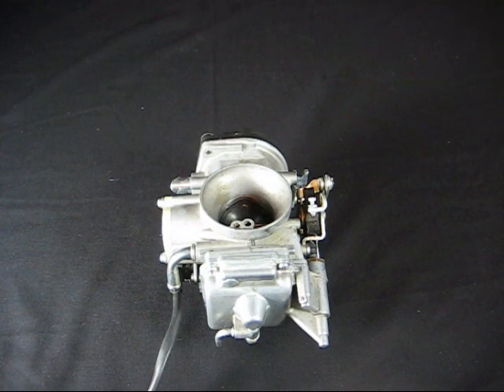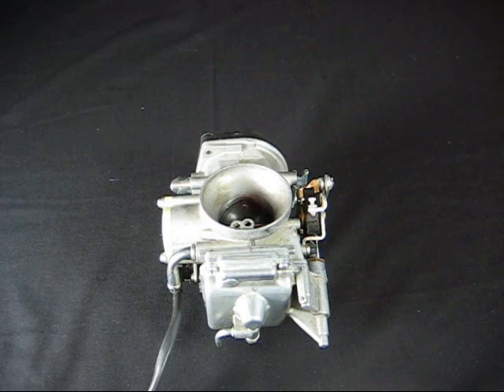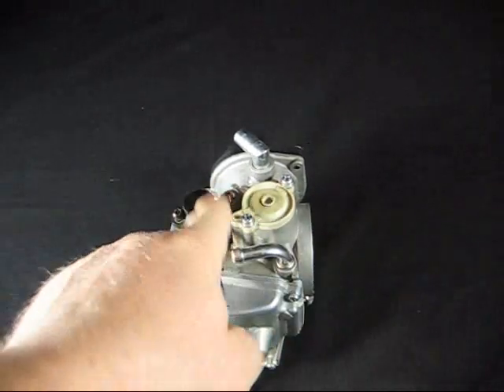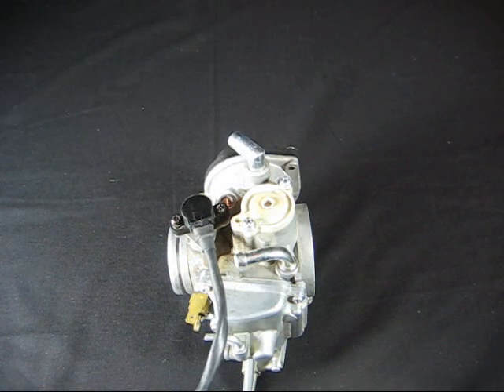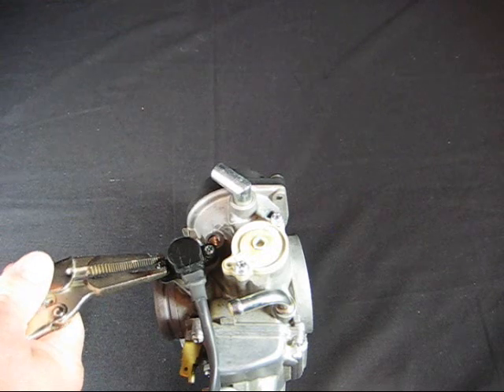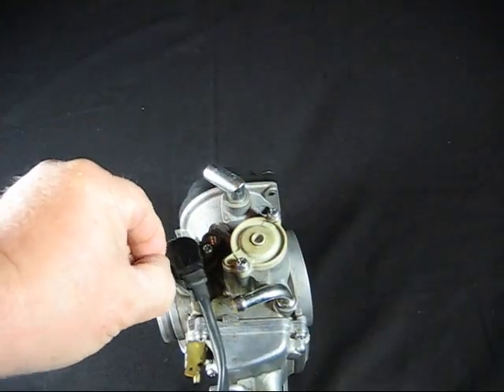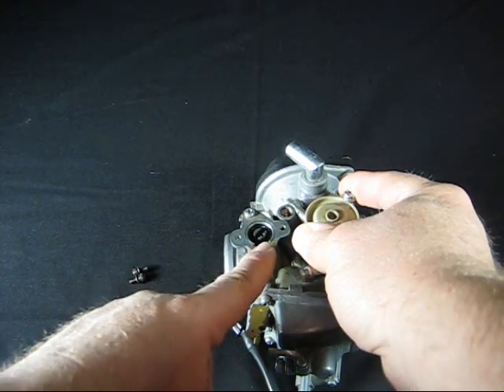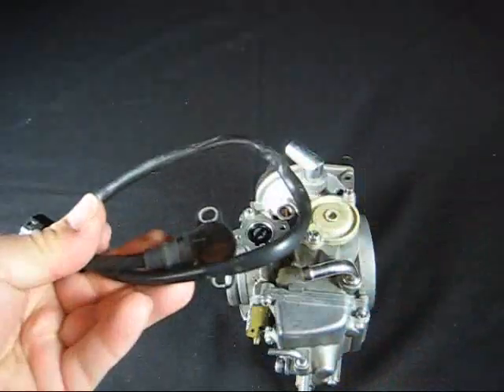TPS Removal for 42 HSR Yamaha Road Star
How to remove your Yamaha Road Star OEM Throttle Position Sensor TPS to send to us to mount to our Maxair Racing 42 Carburetor conversion.